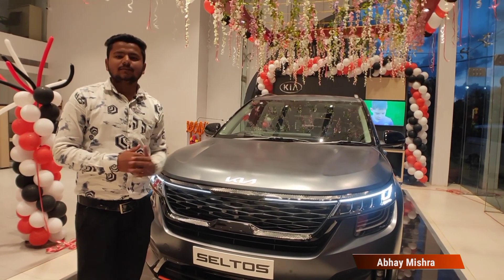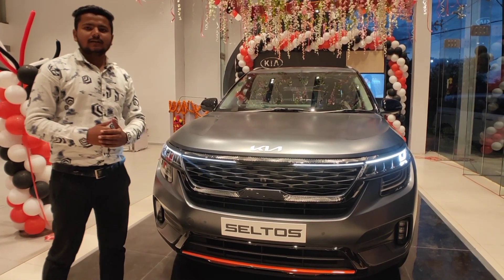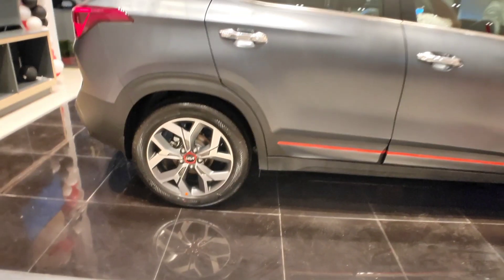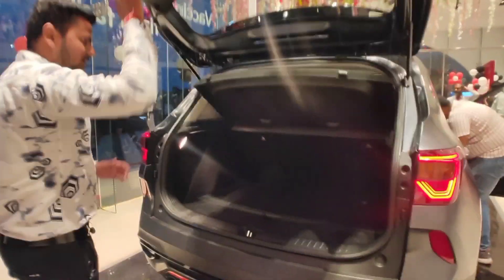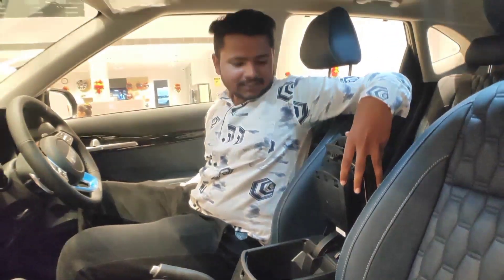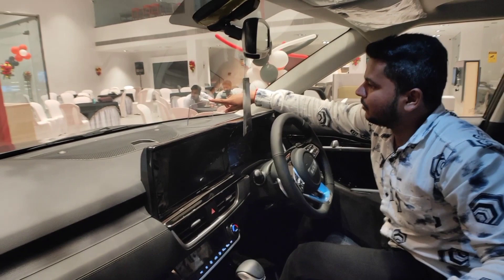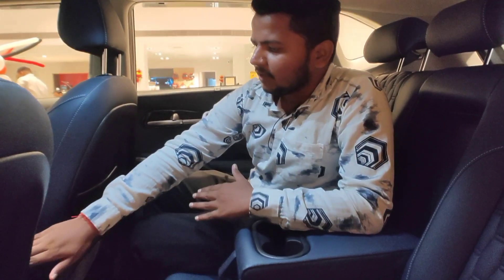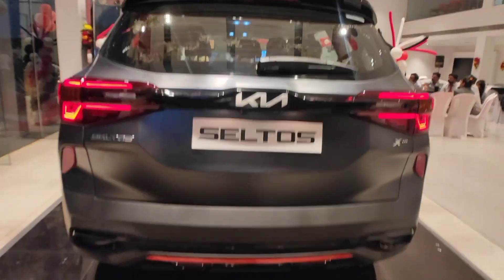2021 Kia Seltos X-Line Detailed Video, Should you purchase? | All Details are here of Seltos X-Line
Kia Seltos X-Line, X-Line is the top of the line of Seltos line up . Diesel & Petrol both engine options are available but only in automatic transmission, there is no mannual transmission and offcourse ye top of the line to sayad is wajah available na karaya gya ho .

Prices:- in petrol version 17.79 Lakhs and in diesel variant 18.10 Lakhs

2021 Kia seltos
2021 Kia carnival
2021 Kia sonet
2021 Kia Sorento
2021 Kia sportage
2021 Kia
2021 Kia seltos top model
2021 Kia seltos GTX plus
2021 Kia seltos htx
2021 Kia seltos Htk plus
2021 Kia seltos review
2021 Kia seltos gt line
2021 Kia seltos base model
2021 Kia seltos india
2021 Kia seltos base model
2021 Kia seltos ambient lighting
2021 Kia seltos
Seltos vs sonet
Seltos vs sonet drag race
Seltos vs sonet 2021
Seltos vs sonet tamil
Seltos vs sonet malyanam
Seltos vs sonet race
Seltos vs sonet comparison
Seltos vs sonet diese
Seltos vs sonet review
Seltos xline
Seltos 2021
Seltos
Seltos accident
Seltos Htk plus
Seltos base model
Seltos Htk
Seltos Htk
Seltos Kia
Seltos vs creta 2021